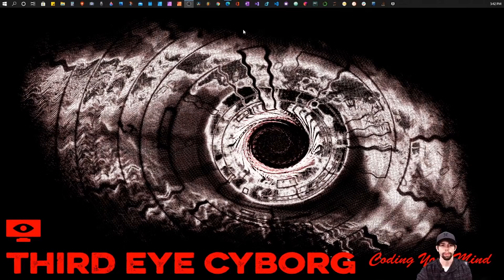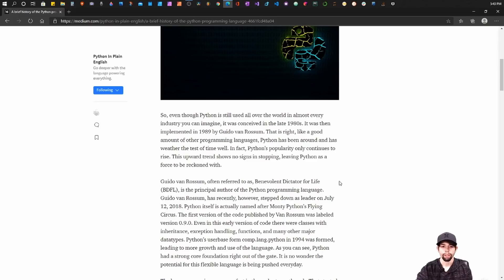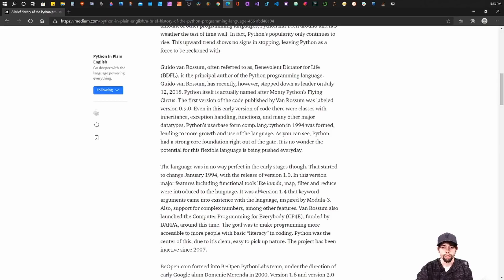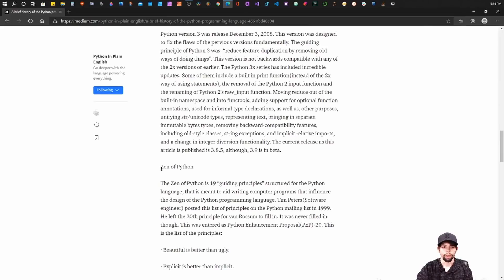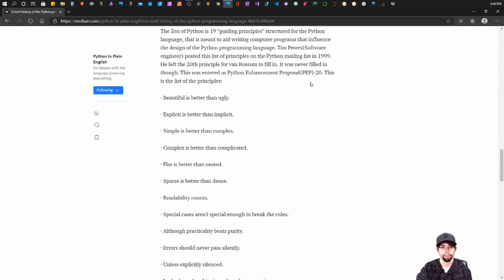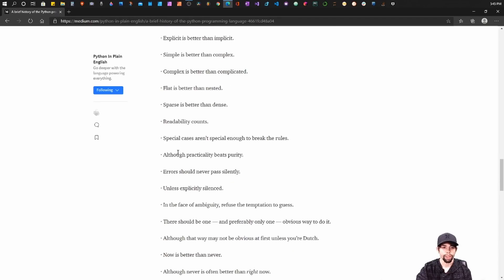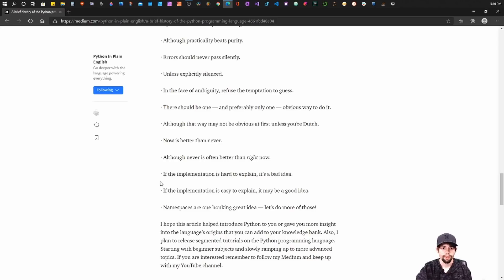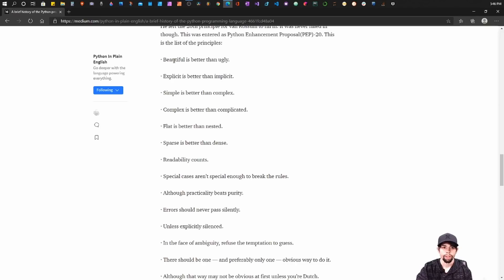Python Crash Course ▶ Episode 1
History of the Python programming language

This video is presenting basic Python crash course subjects and other valuable information but also try to cover the following subject:
-Python course
-Python tutorial for beginners
-Python basic tutorial

YouTube is a great resource to visit when searching for videos about a Python crash course.
A Python crash course is undoubtedly something that intrigues you and a lot of people, so I made this video about this topic.
If you want to learn even more about any python course I have, I suggest you look at my other videos
For those of you who watched this video and have comments, questions, or corrections please leave them in the comments section, as well. Thank you!
Please 'like' the YT vid to assist other individuals looking for what variables are in Python or the python programming language :)

Sources:
Wikipedia contributors. (2020, August 15). History of Python. In Wikipedia, The Free Encyclopedia.
Wikipedia contributors. (2020, June 9). Zen of Python. In Wikipedia, The Free Encyclopedia.

Translated titles:
Historia del lenguaje de programación Python ▶ Python Basics Episode 1

Python-Crashkurs ▶ Episode 1

Cours accéléré Python ▶ Épisode 1

Python Crash Course ▶ Episódio 1

पायथन क्रैश कोर्स 1 एपिसोड 1

Python Crash Course ▶ الحلقة 1

Python速成班▶第1集

Cúrsa Briseadh Python ▶ Eipeasóid 1

Pythonクラッシュコース▶エピソード1

Ускоренный курс Python ▶ Эпизод 1